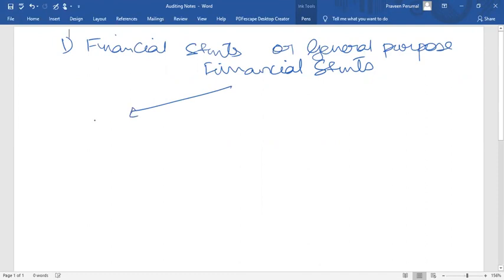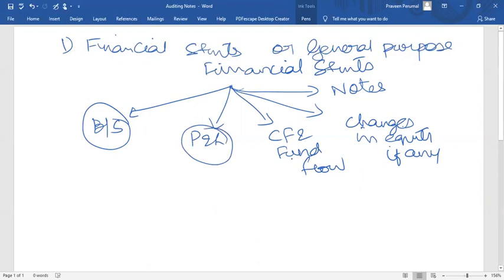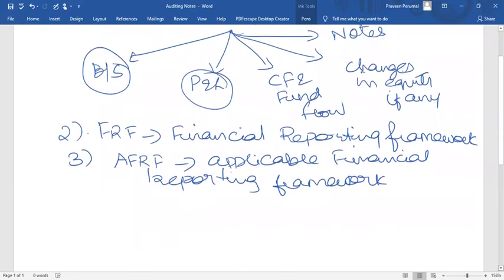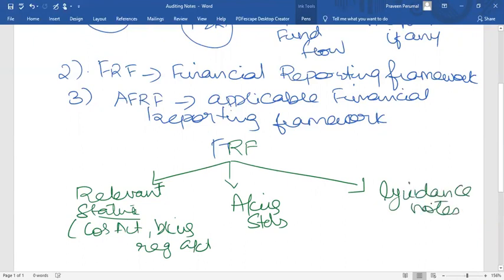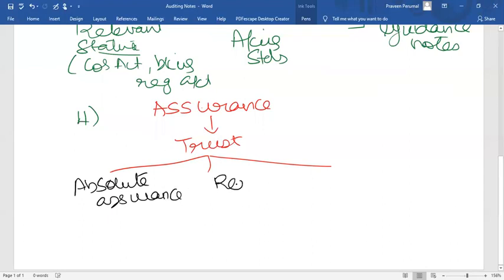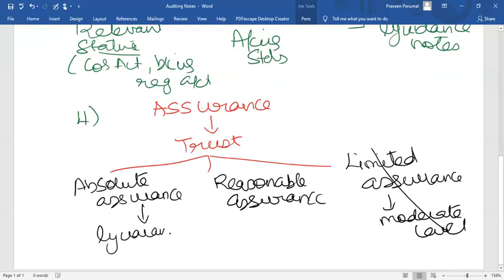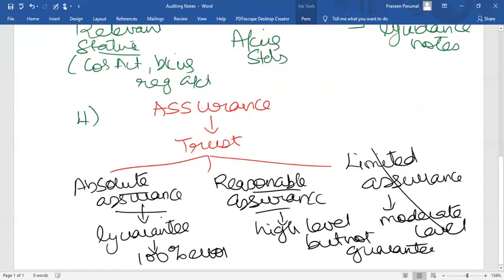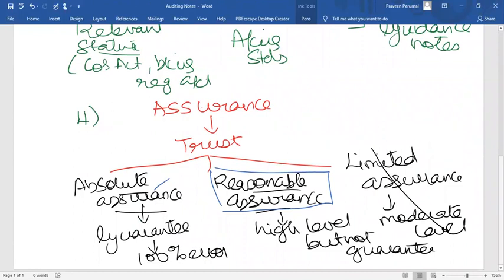CA/CMA - Inter - Further concepts in auditing By CA Bhavishyasri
Classes are available for CA/CS/CMA - Online and Pen Drive. You can purchase classes at a very reasonable price. For full lectures, chapter wise log or call on 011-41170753